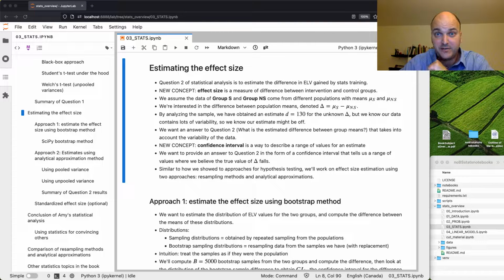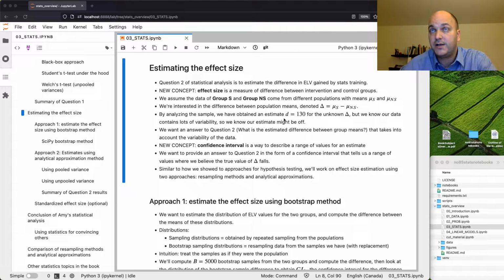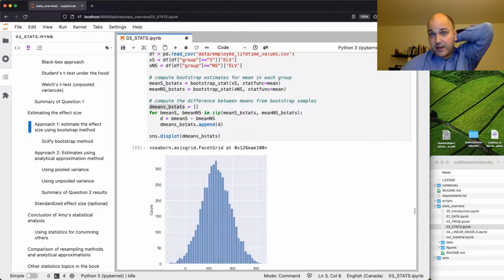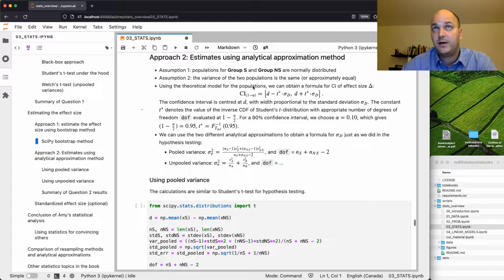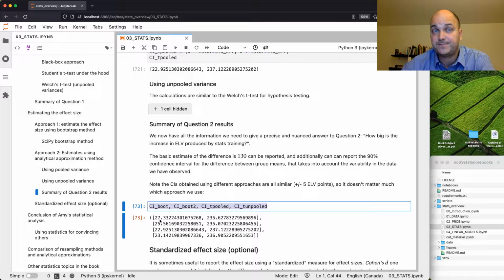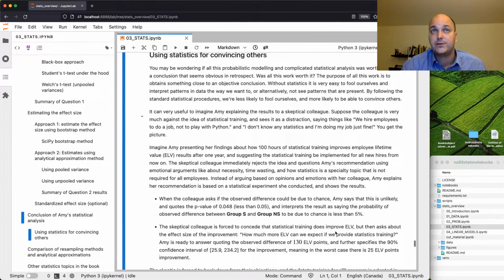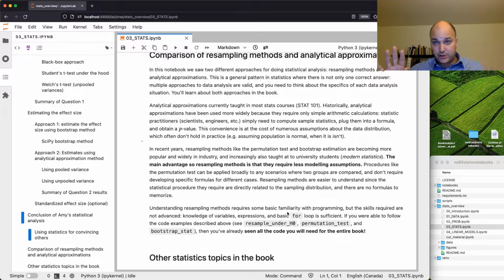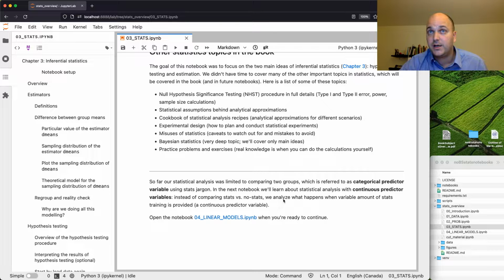03 STATS (part 5/5) - Confidence intervals for the effect size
In this video we'll learn how to provide rigorous estimates of gains in ELV for employees that complete the stats training, which is called effect size in statistics. We'll learn two different ways of estimating the effect size: one based on resampling methods (bootstrap) and another based on analytical approximations and Student's t-distribution. Both approaches give us a confidence interval, which describes the range of values for an effect size we can expect, and we can give a 90% guarantee on the procedure we use to generate the interval.

Notebook starting at "Estimating the effect size"